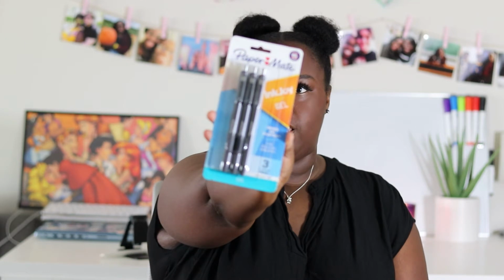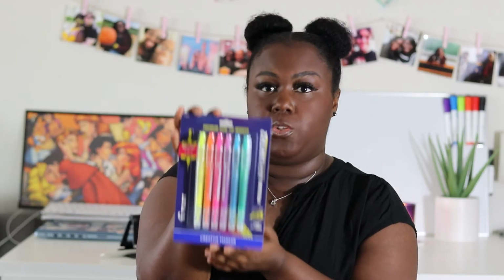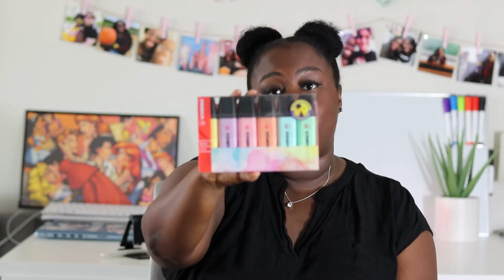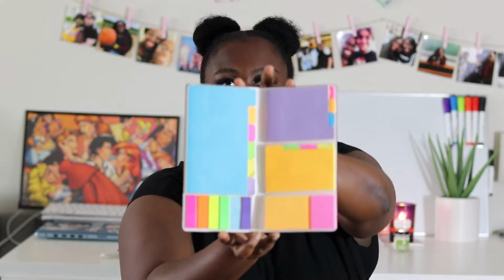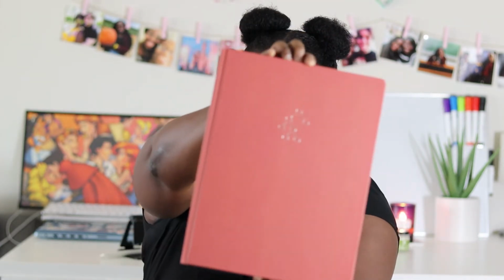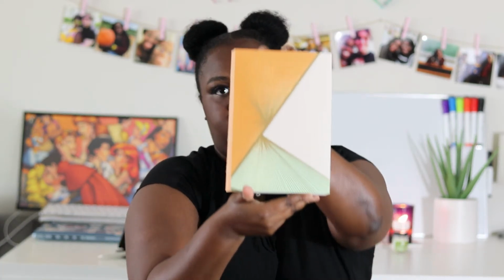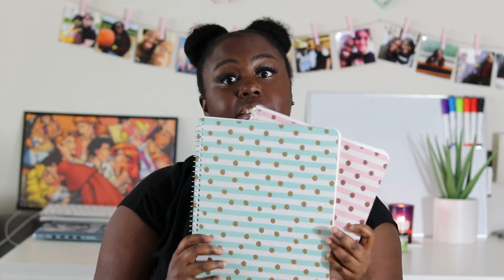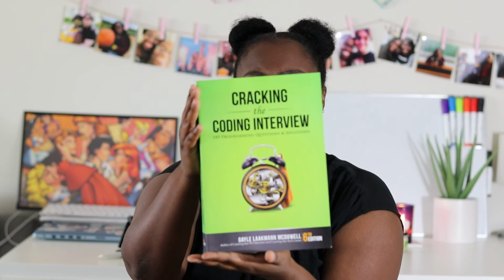Mini Study Supplies Haul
It's Back to School season! Even though I'm no longer in school, I love to take advantage of the back to school specials on stationery! I thought it would be fun to do a mini haul of all the items I decided to stock up on. Below are links to most things I mentioned in the video.

✏️ LINKS ✏️
Software Engineer - Engineers Notebook

Sticky Note Bundle

Stabilo Boss Original Highlighters

Zebra Midliners

Pilot Thin High Lighter Markers

InkJoy Gel Pens

4in x 6in Post It Notes

Interested in working together? I would love to chat! You can send an email to:

[ ABOUT ME ]
Hey, Friend! I'm Bree and welcome to my small corner of the web. I am happy to welcome you to my channel where I chat about my job as a software engineer, provide tips on breaking into the tech industry, and encourage new developers. My primary focuses are to promote diversity and representation in the tech industry and to support new coders, developers, and engineers as they embark on their journey into or around tech. There is a space for everyone in this industry and I hope discussing my experiences will aid anyone seeking a job in tech. I look forward to taking this journey together!